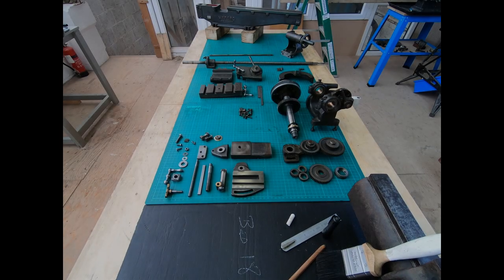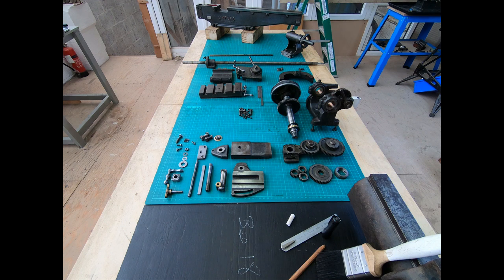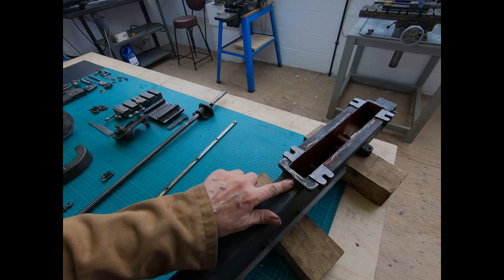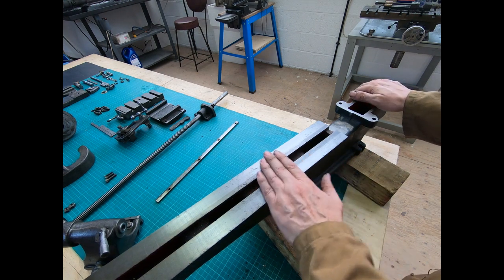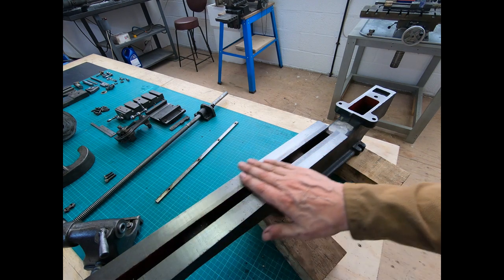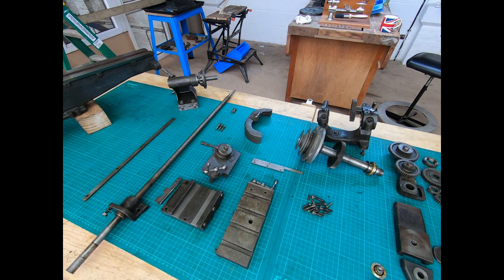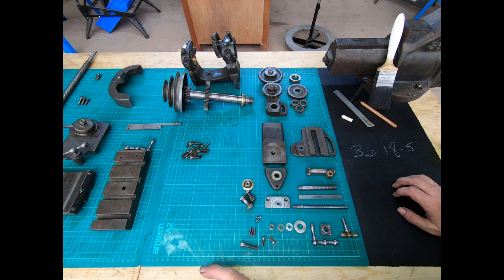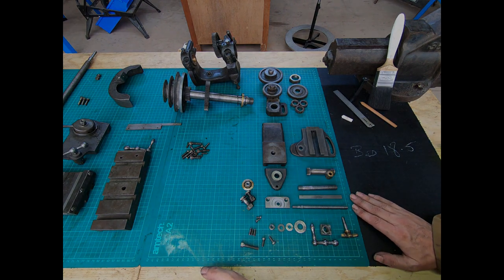Myford ML? - Restoration Part 1.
Myford ML? - Restoration Part 1 - In todays video I will walk you through the plans I have to restore my Myford ML? lathe. The series of videos on the restoration will be placed in a playlist.

Please NOTE: I talk in the video about it being a ML3 but now I think it maybe be either a ML2 or ML4...

𝗛𝗢𝗡𝗢𝗥𝗔𝗕𝗟𝗘 𝗠𝗘𝗡𝗧𝗜𝗢𝗡 - 𝟮𝟬𝟮𝟬 - 𝟮𝟬𝟮𝟭.

𝐔𝐒𝐄𝐅𝐔𝐋 𝐋𝐈𝐍𝐊𝐒.

Books.

Consumables.

Hand Tools.

Machine Tools.

𝗦𝗔𝗬 𝗛𝗘𝗟𝗟𝗢.

𝗖𝗛𝗔𝗡𝗡𝗘𝗟 𝗜𝗡𝗙𝗢𝗥𝗠𝗔𝗧𝗜𝗢𝗡 (𝗦𝘁𝗮𝘁𝗶𝘀𝘁𝗶𝗰𝘀).
At the time of releasing this video here is a snapshot of some of my channel’s statistics
✦ Total number of views – 41,800
✦ Total number of videos made – 65
✦ Highest view count for a single video – 4,727
✦ Lowest view count for a single video – 183

𝐇𝐀𝐒𝐇𝐓𝐀𝐆𝐒.
Engineering TheKnacklersWorkshop Myford ML?

WOW! Still reading this, then write “Another project” in the comments!